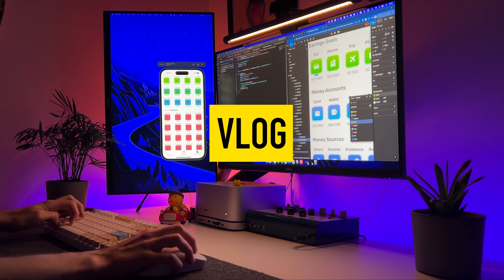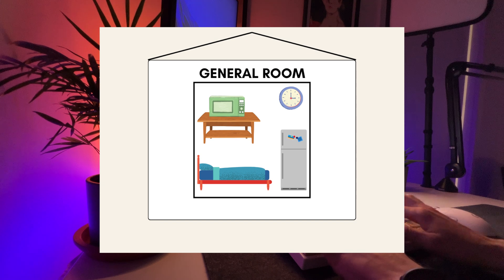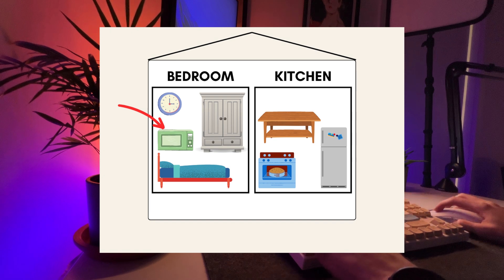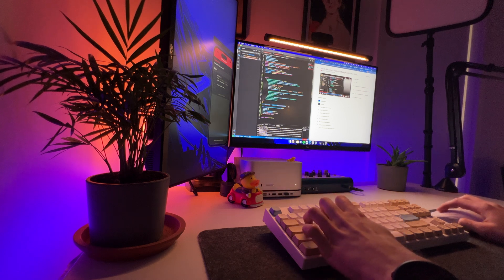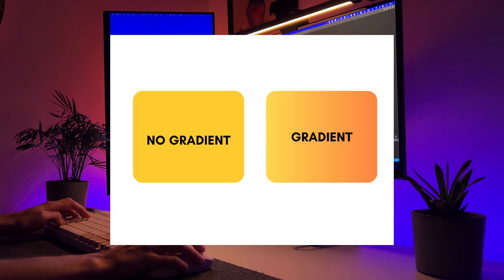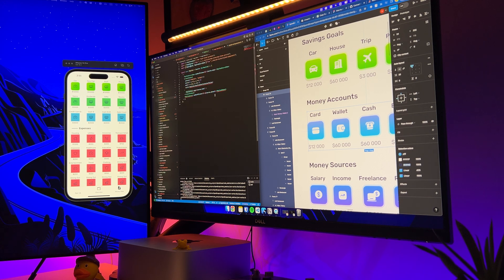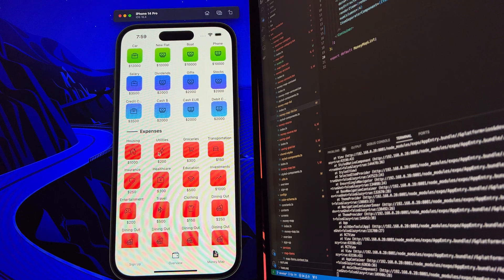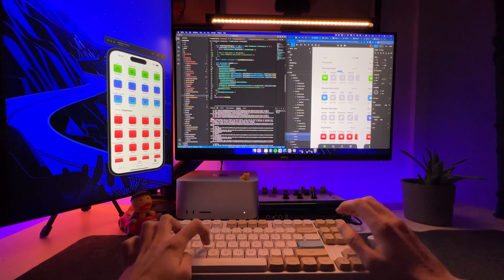Dev Vlog: Building a Better App Interface with React Native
Join me in my latest video where I tackle a major redesign of my app's most complex screen using React Native.

00:00 - Introduction
00:22 - Refactoring
02:12 - Adding a gradient component
04:38 - Adding headers